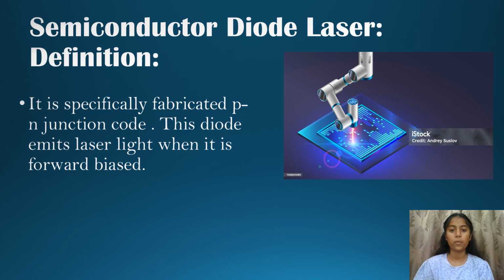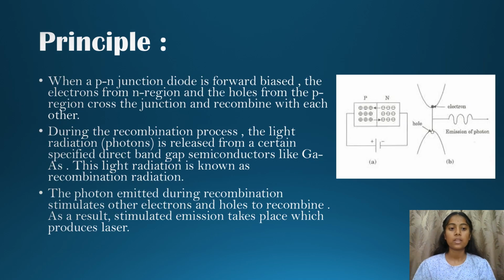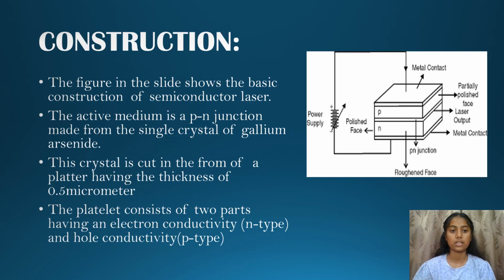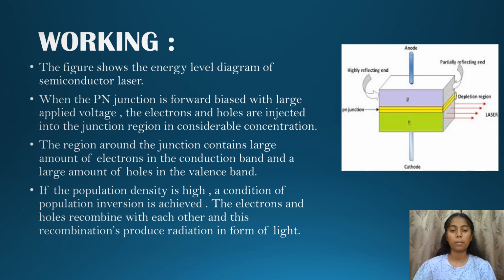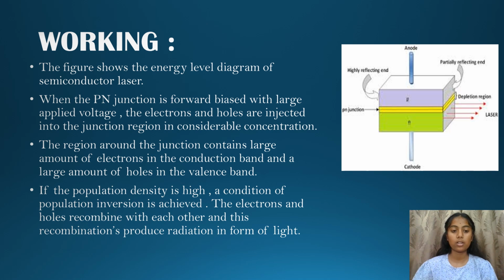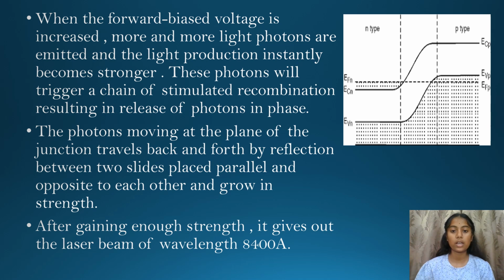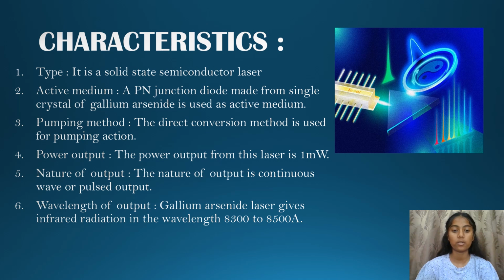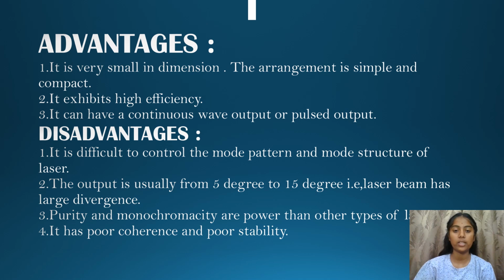SEMICONDUCTOR DIODE LASER